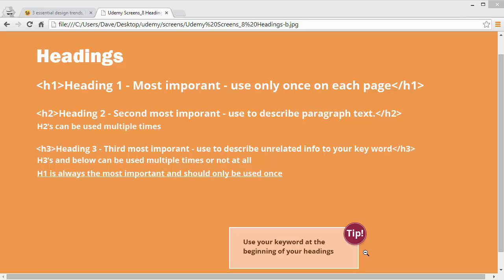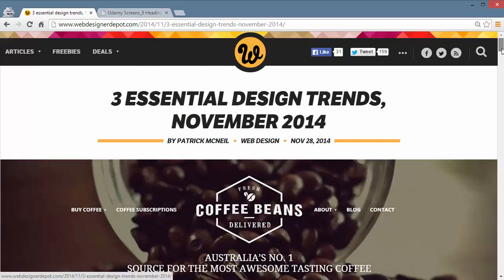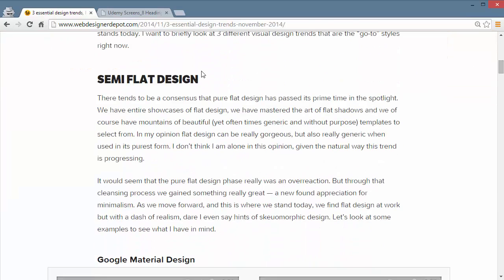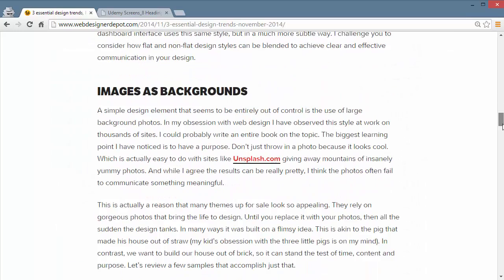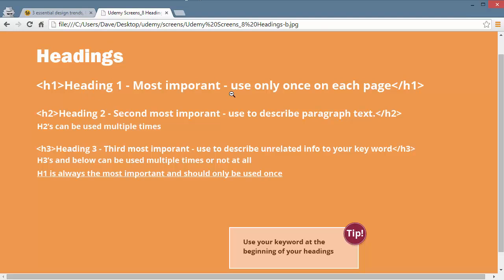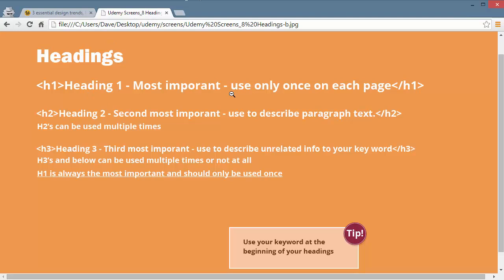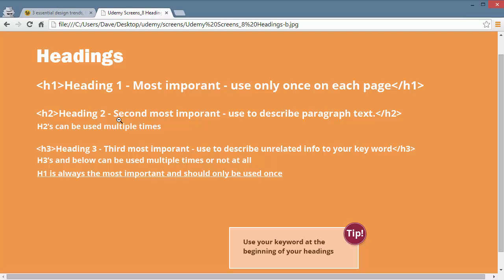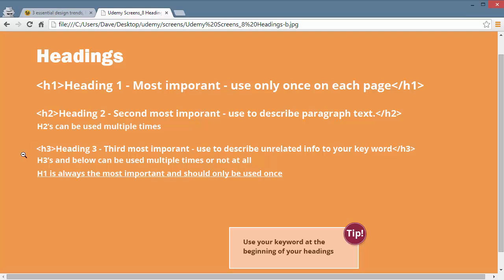Learn SEO and save thousands of dollars - EP.09 - Headings - learn the role of headings